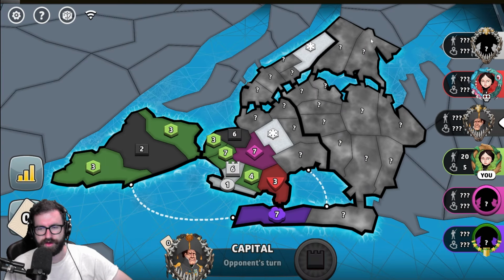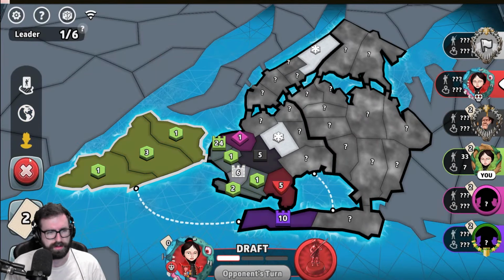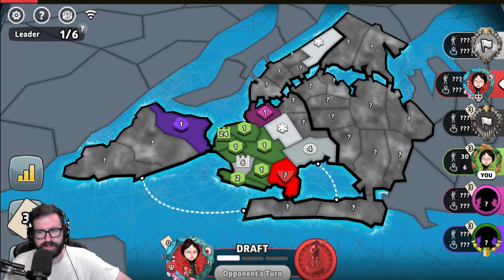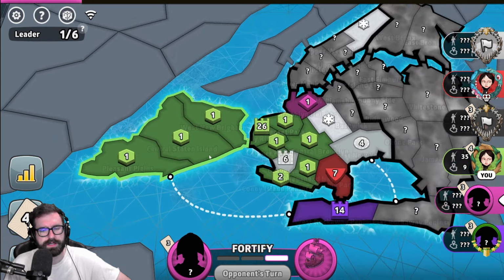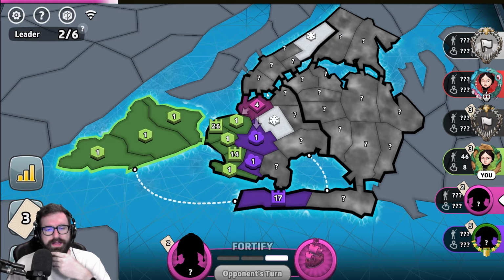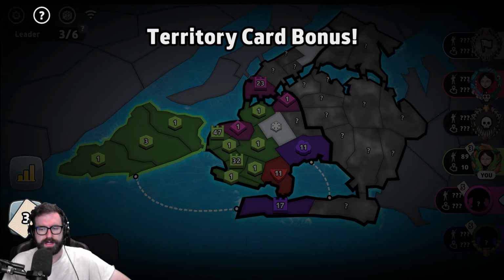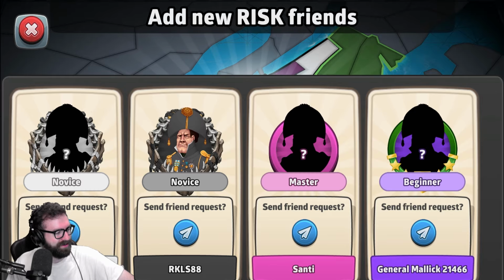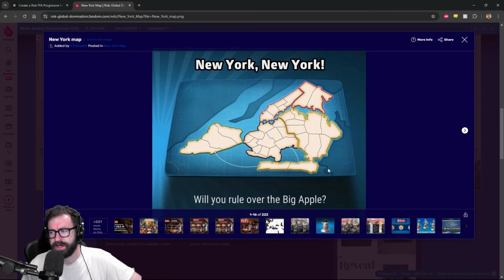The Most Impressive Elimination on New York - Tier List Tuesday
New York is far too congested (just like real life) and small to be a worthwhile capitals map, but that doesn't mean we can't have fun playing it! We'll be continuing the US Cities Map Pack with Los Angeles next week.

I'm C_money, I play a variety of games but my favorites are Risk: Global Domination, Overwatch 2, and Minecraft. Thanks for checking out my videos!